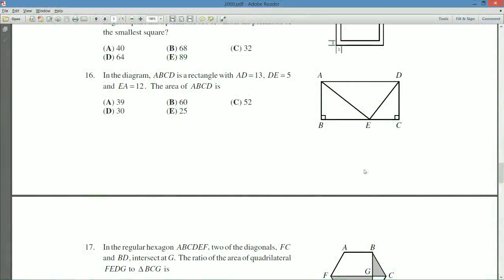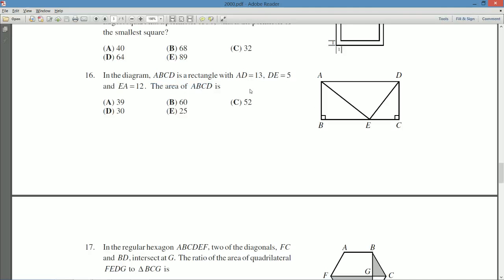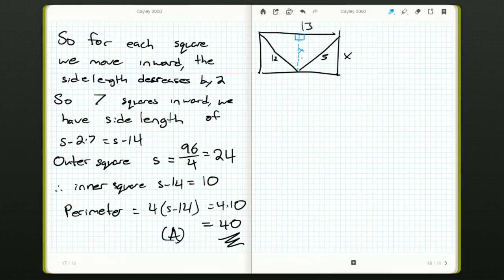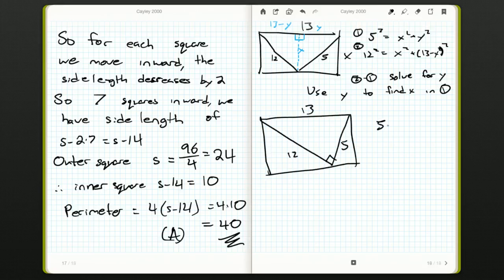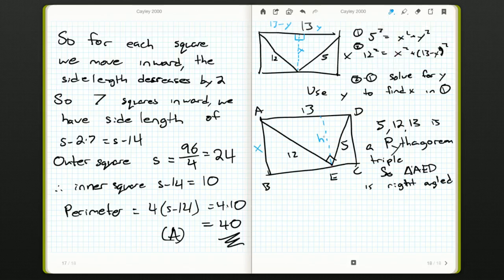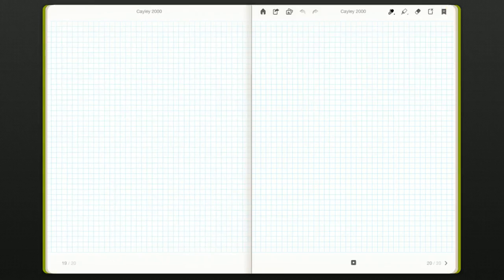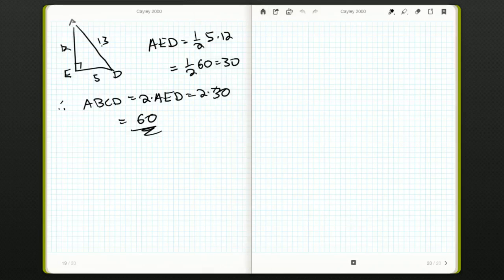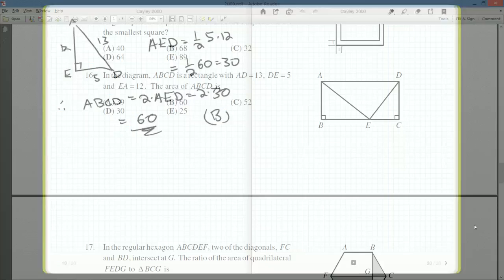Cayley 2000 16